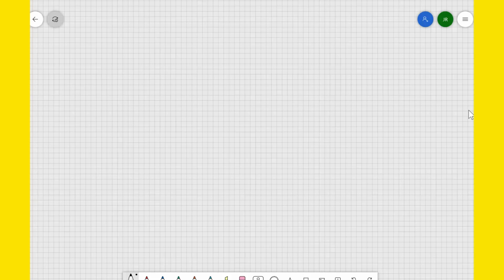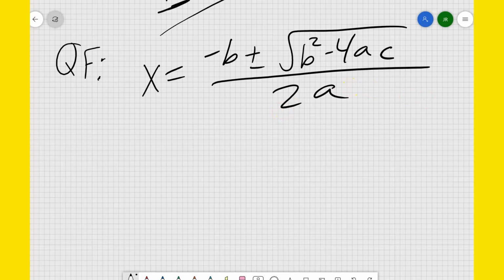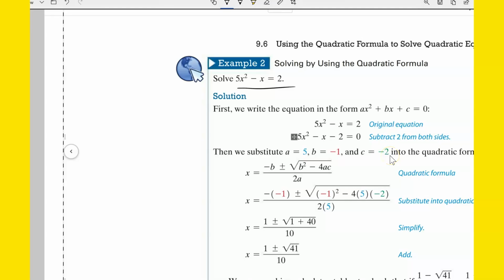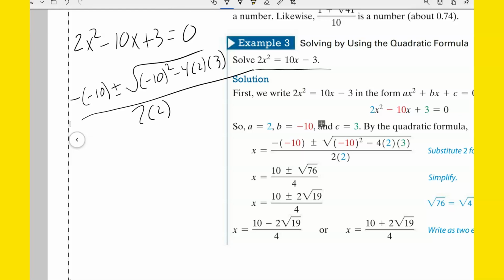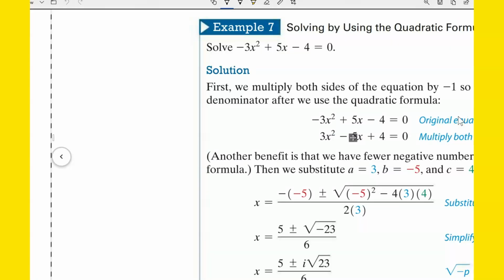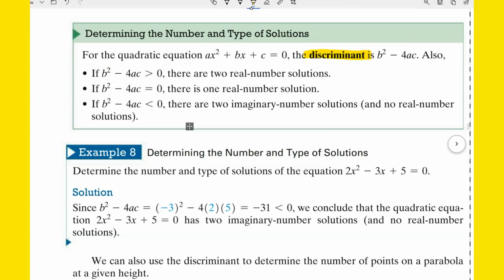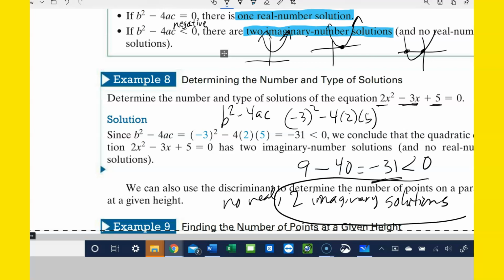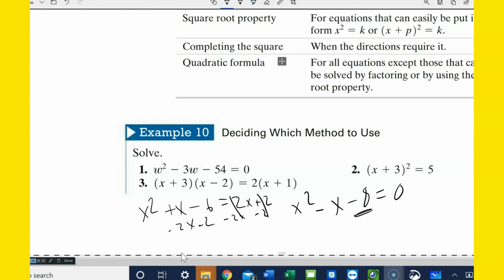MAT 095 9.6